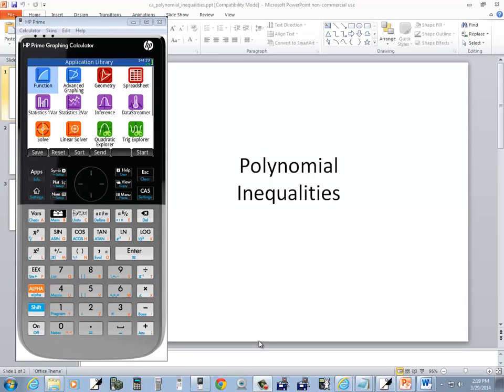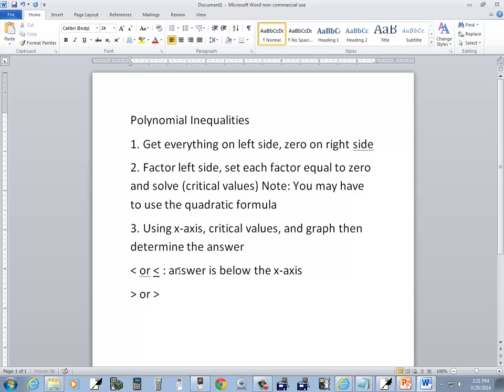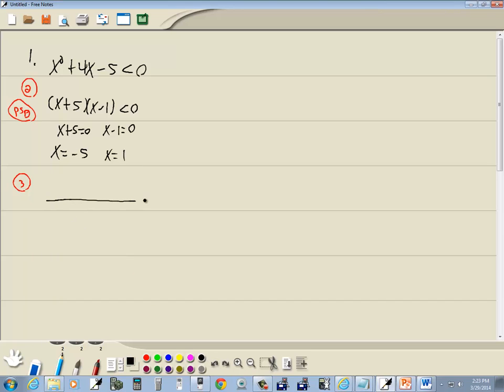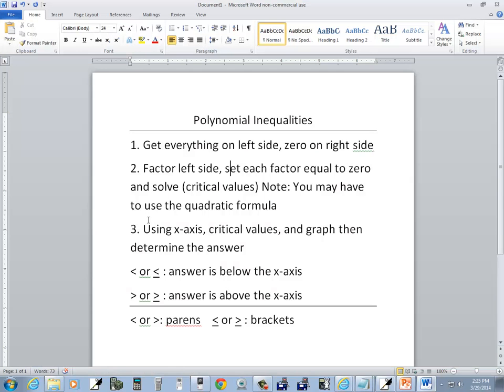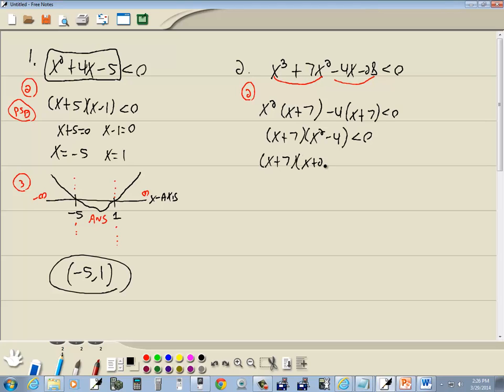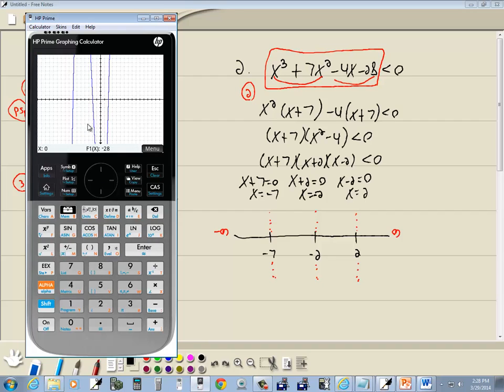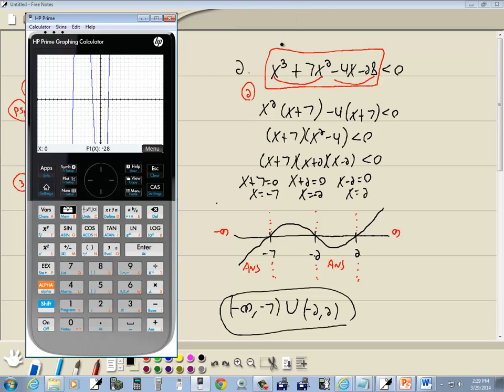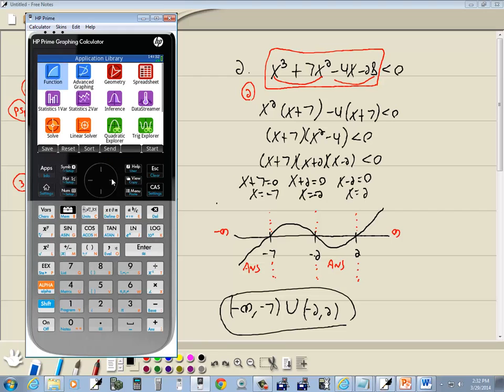Technology in College Algebra - Polynomial Inequalities - HP Prime